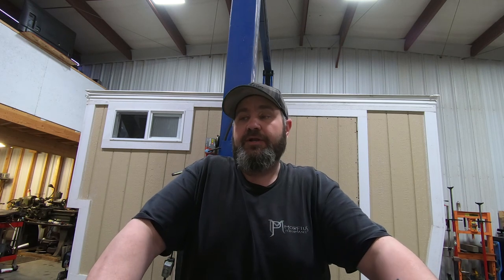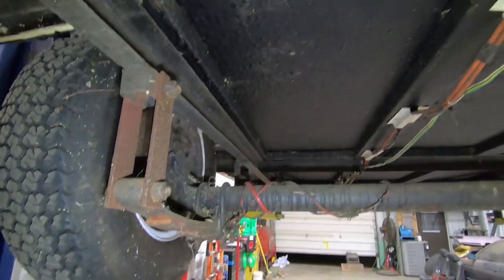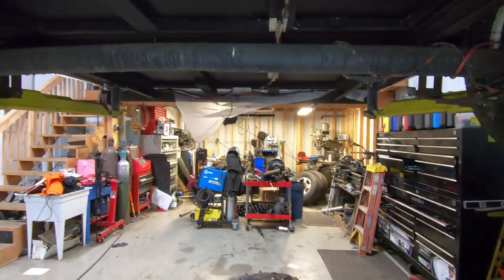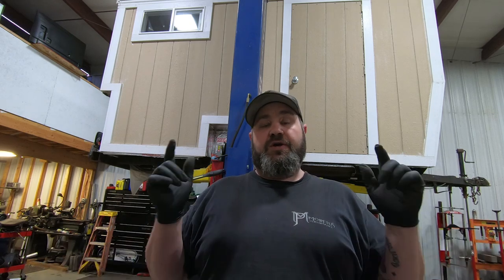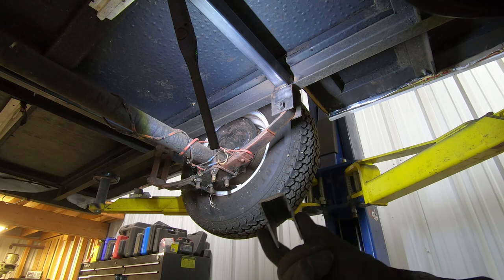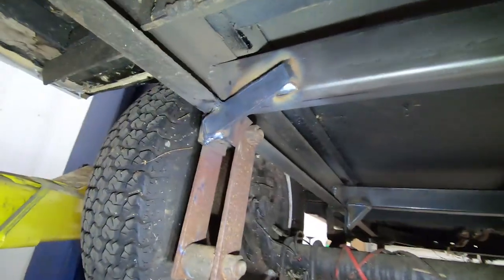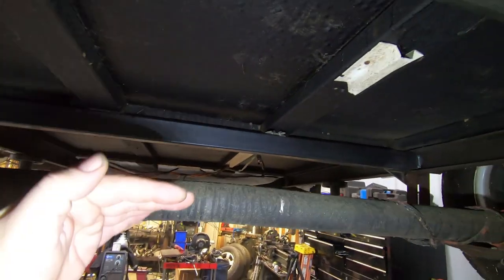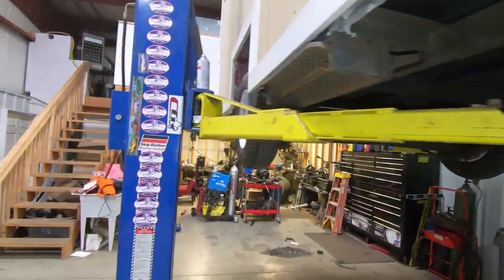Tiny Home Make-over or Make-under. Welding stuff!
A good friend is building a Hawaiian shaved ice trailer for this summer. We helped to get it reinforced so that it can handle whatever he throws at it.